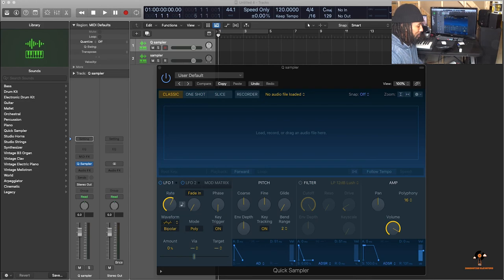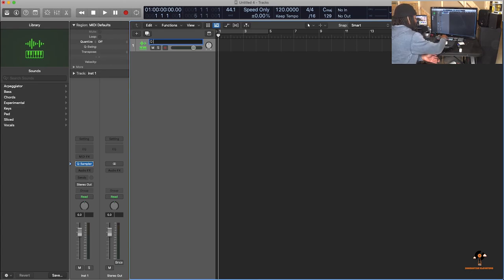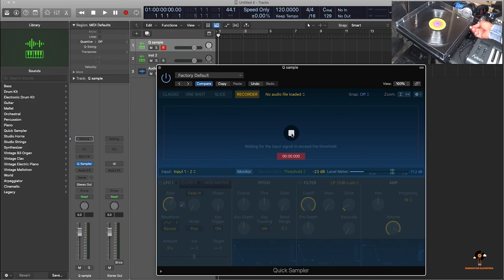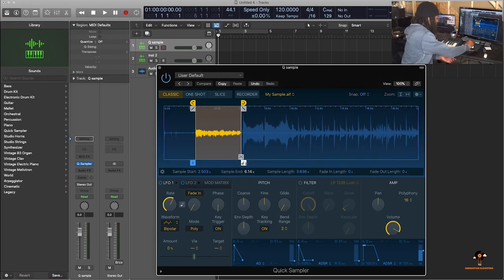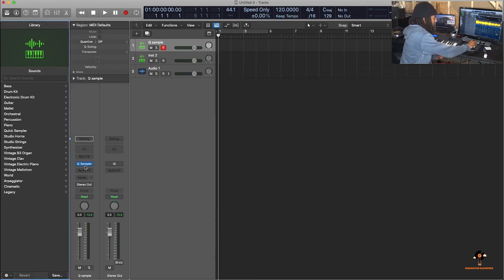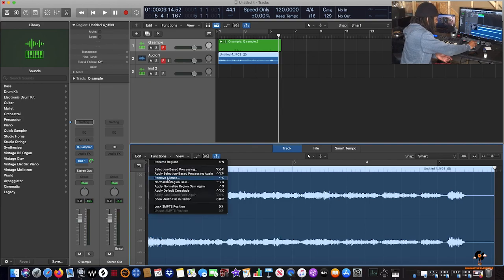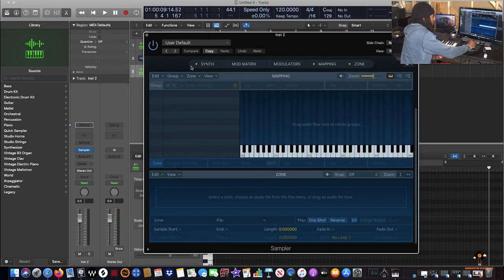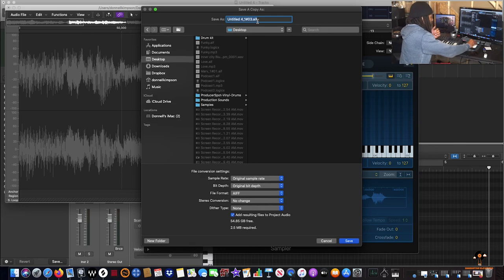How to save an imported sample from Logic 10.5 Quick Sampler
Hello all,
This video is a how-to on how to save a sample imported into logic with the quick sample recorder function. IG:innovative_elevators